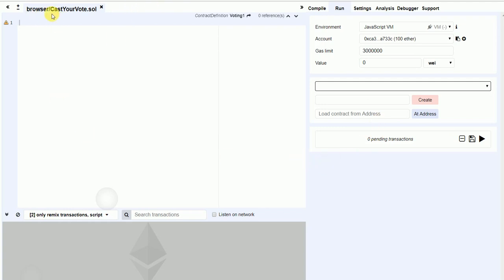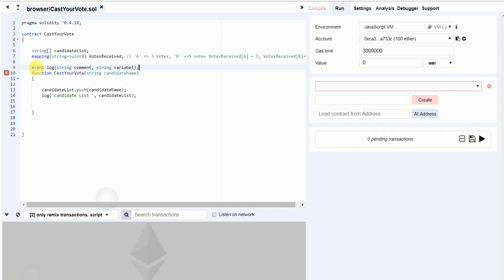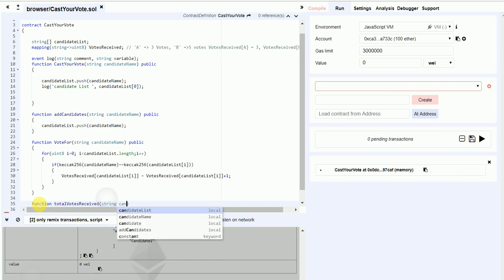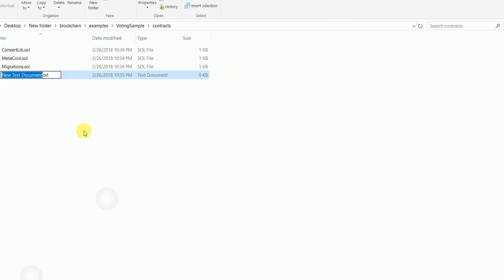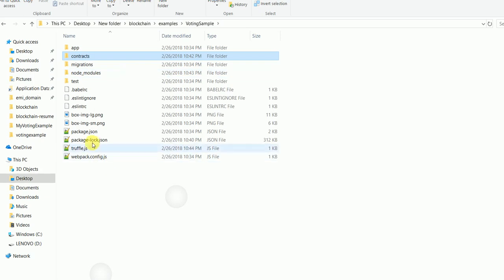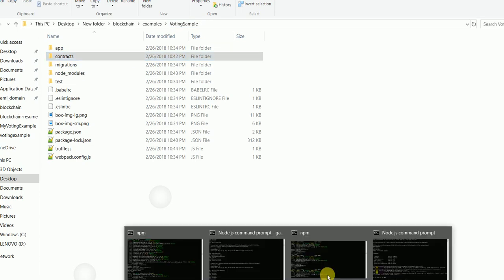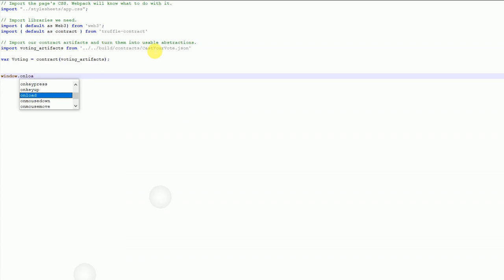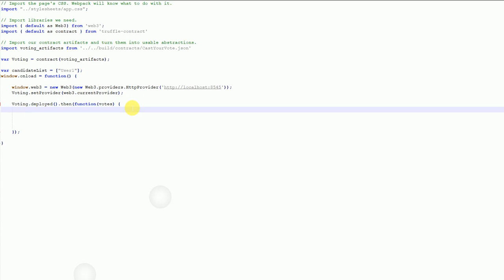Voting DApp - Part 1